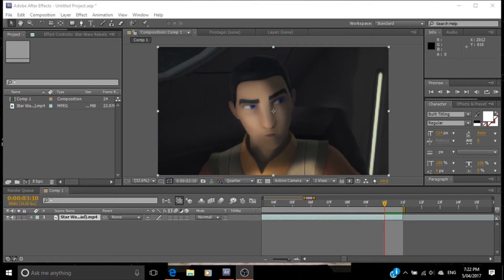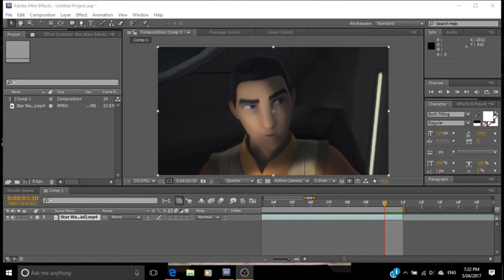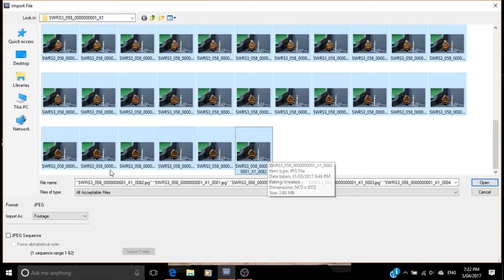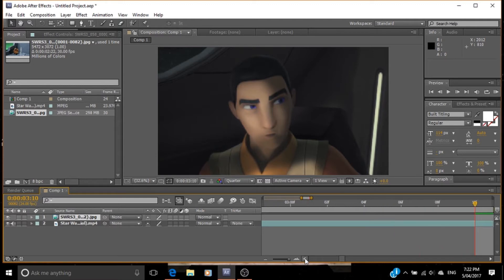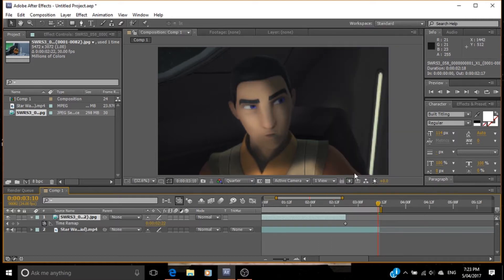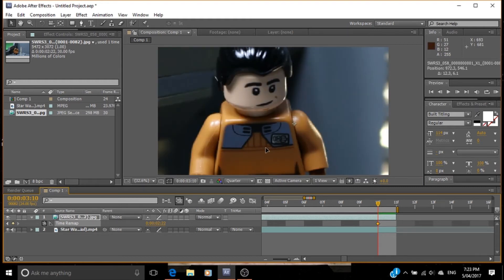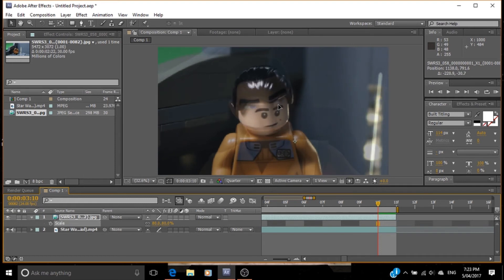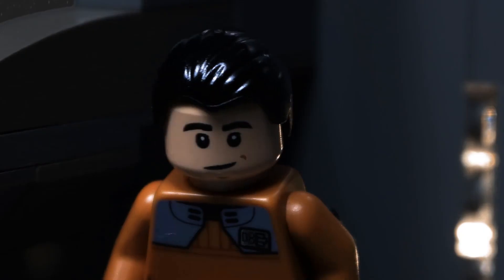After Effects Smoothen LEGO Stopmotion Animation Tutorial!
Today I'll present a tutorial in After Effects to blend frames and adjust the timing of Brickfilm sequences.
This process can help with smoothing your animations but its only a slight improvement to the raw footage.
You'll also get another sneak peek at my LEGO Star Wars Rebels Season 3 Trailer Recreation Brickfilm.

After Effects Stopmotion Tutorial: Frame Blending and Time Remapping!